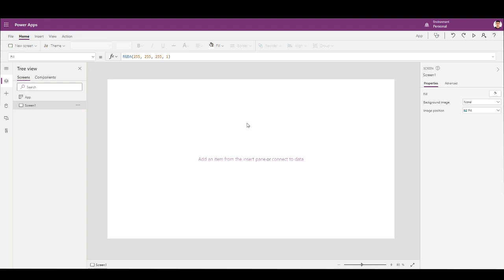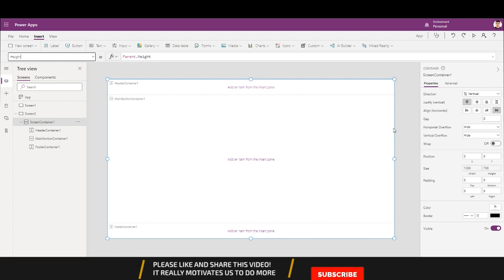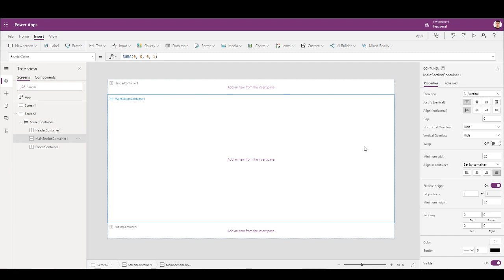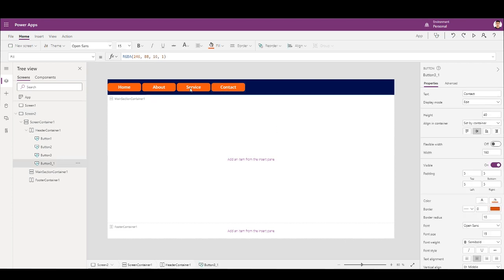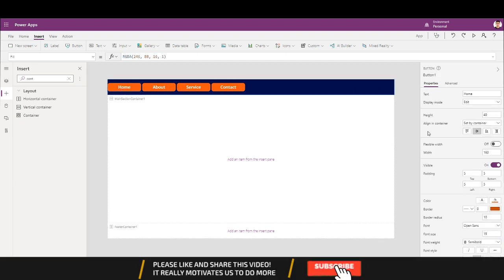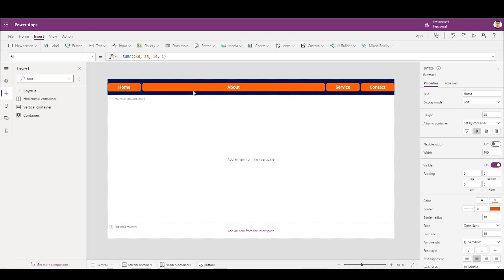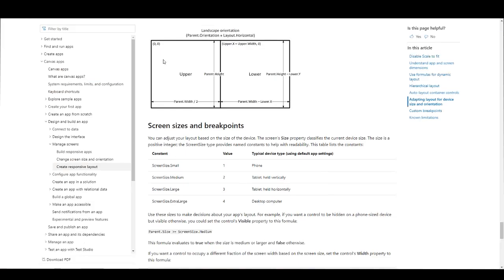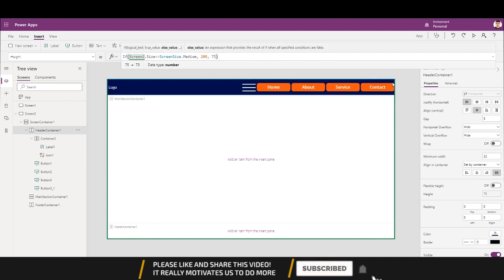Power Apps Layout containers to make responsive Power Apps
In this video, I will talk about the horizontal container and vertical container layout containers that Microsoft just release. I will tell you how you can use that to improve the experience of creating response PowerApps. PowerApps user community has been asking for responsiveness in PowerApps for quite some time and this feature is now available.

Intro: (0:00)
What is horizontal and vertical layout containers: (0:10)
How to turn on this feature: (0:37)
Inserting a responsive screen layout: (1:19)
Creating a responsive hamburger menu: (3:04)
Properties of a layout container: (4:12)
Inserting container inside the container: (9:30)
Making Dynamic Layout Direction: (11:18)
ScreenSize Property: (11:28)
Testing responsiveness: (12:47)
Changing height according to screen size: (13:10)
Hide and show menu by clicking the hamburger icon: (14:48)
Adding responsive form in the container: (18:22)
Final responsive results: (19:19)
Outro: (20:10)